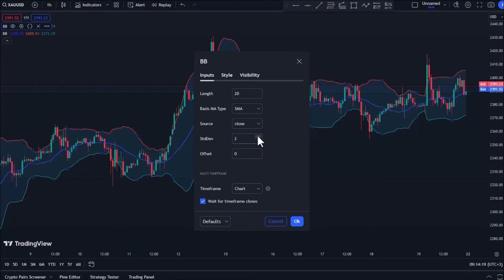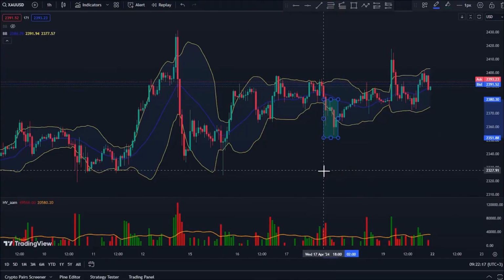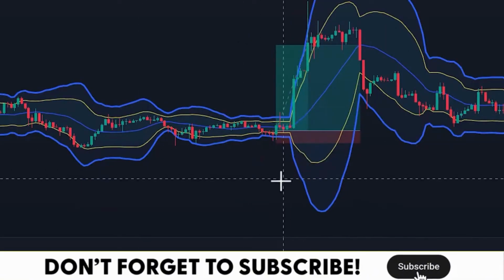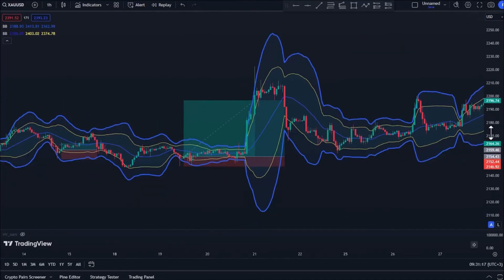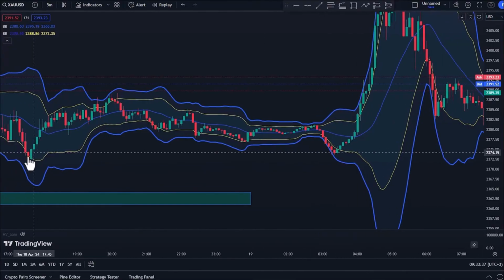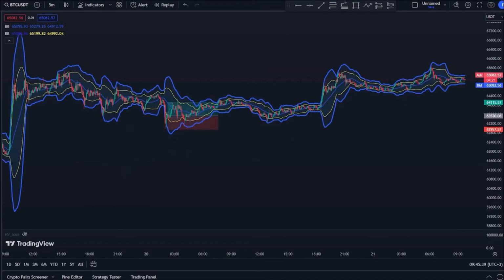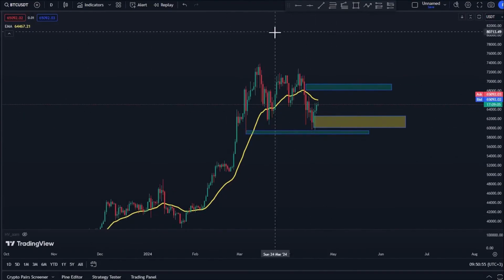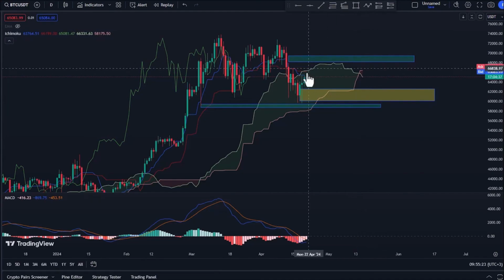🔥 Insane Trading Strategy for $300 Daily Profit | Simple Yet Powerful Method Explained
Discover a mind-blowing trading strategy that helped one of our community members earn consistent $300+ daily profits using just a few smart indicators! This strategy has a proven win rate above 75% and is perfect for all markets — Forex, Crypto, Gold, and Stocks.
In this video, I’ll walk you through the full setup, how to enter and exit trades, and the risk management tips that helped double accounts in under a month. Whether you’re a beginner or an experienced trader, this is one strategy you don’t want to miss.
📊 Watch till the end — we’ll also review live chart analysis and reveal key secrets most traders overlook!